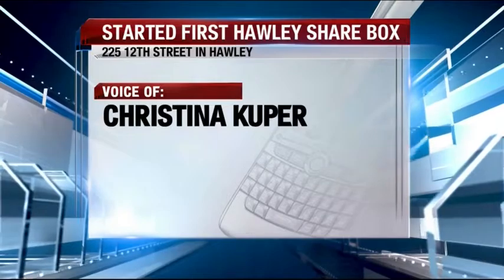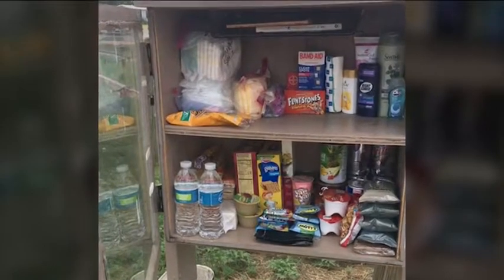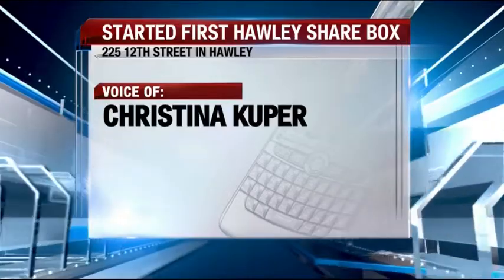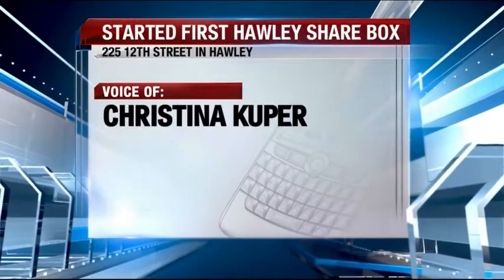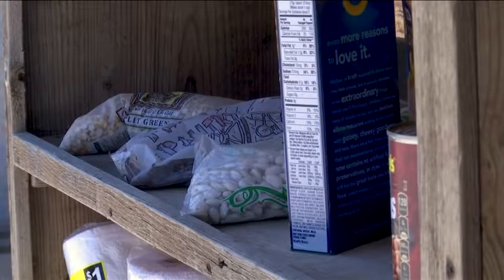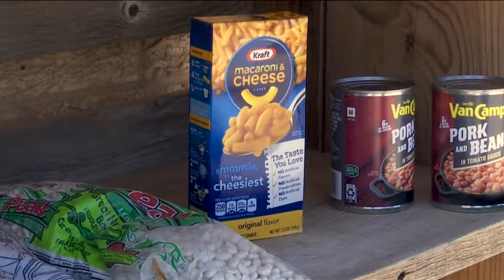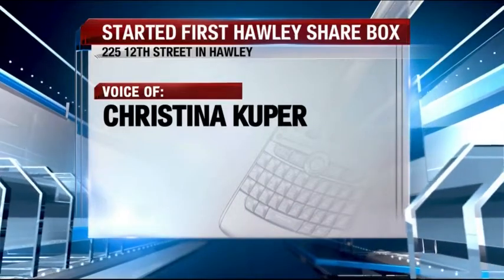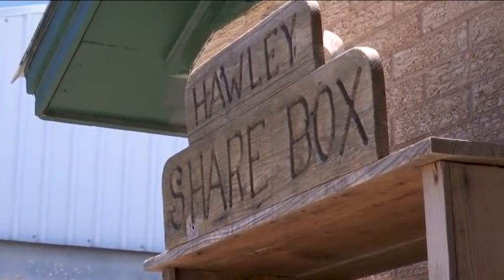Hawley Sharing Boxes demonstrate community's giving spirit